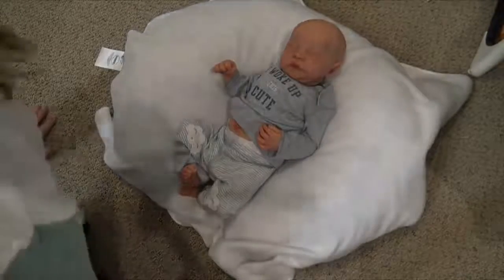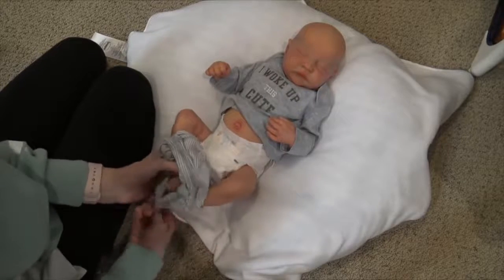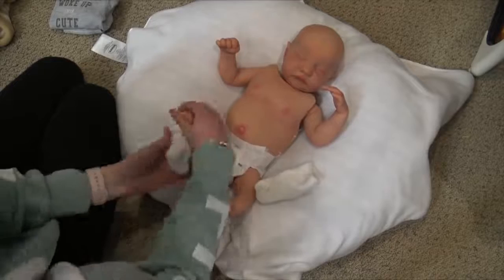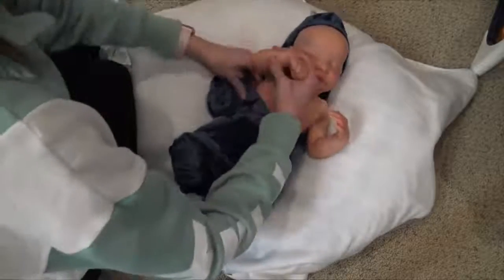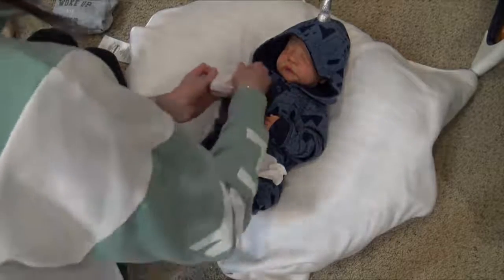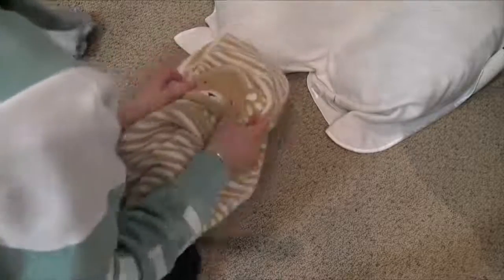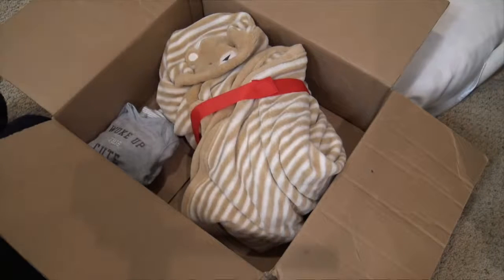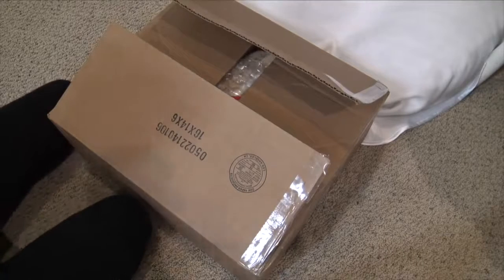Reborn Baby Coen Box Packing! Bye Bye Baby! | Kelli Maple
FAQ:
A mouse
What is your favorite color?
Blue
What is your favorite food?